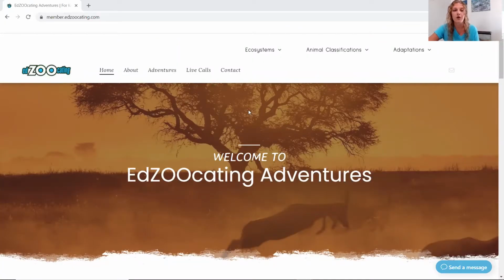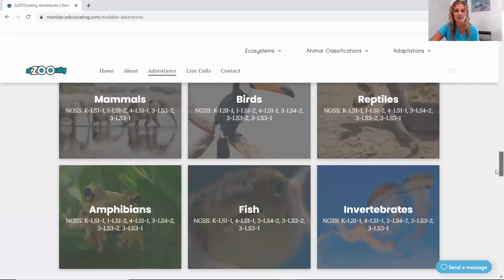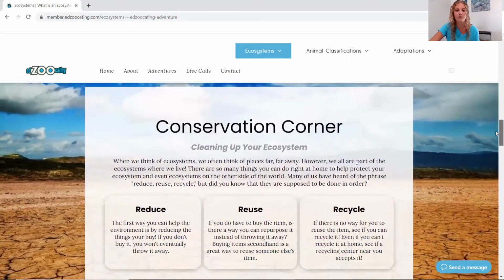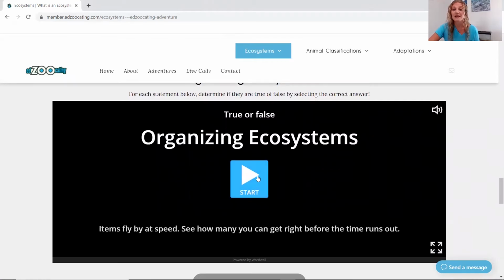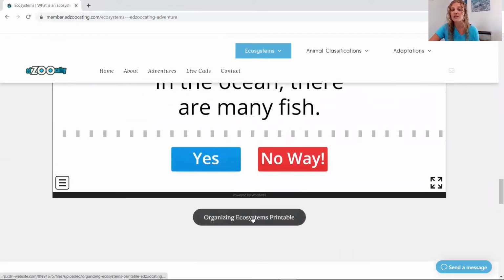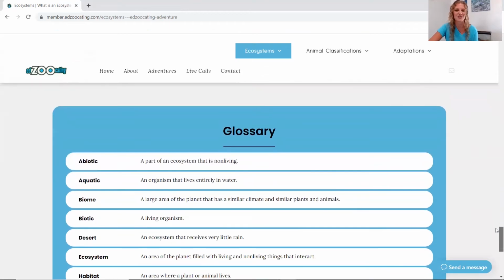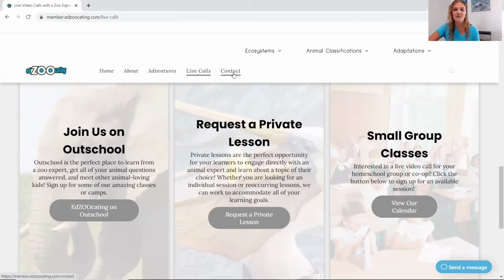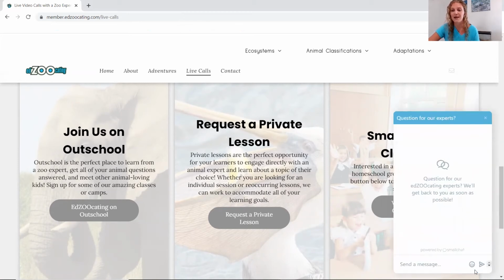EdZOOcating Adventures! | For Kids Who Love Animals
EdZOOcating Adventures is your one-stop shop for elementary students to learn about zoology and ecology. Each adventure is a thorough lesson with videos, vocab, animal facts, quizzes, activities, projects, and more! Follow the link below to check it out.